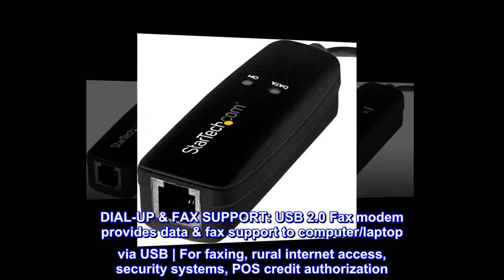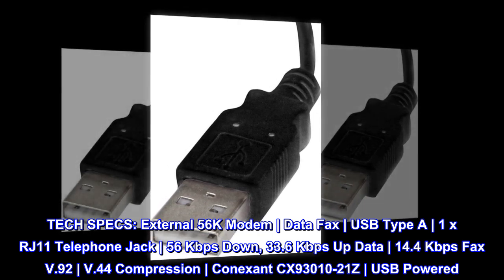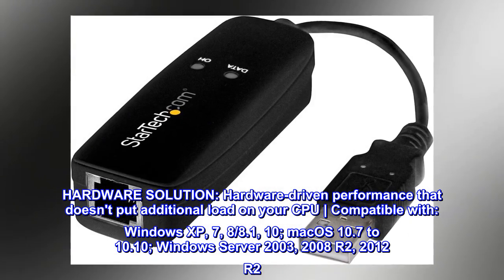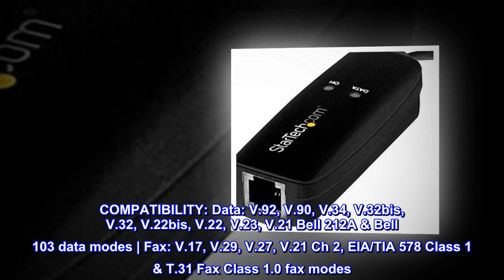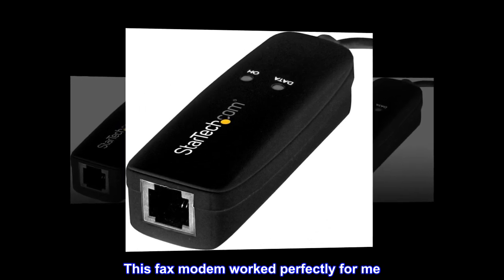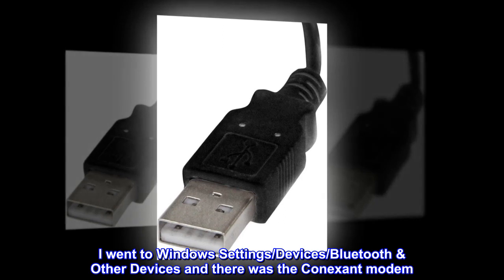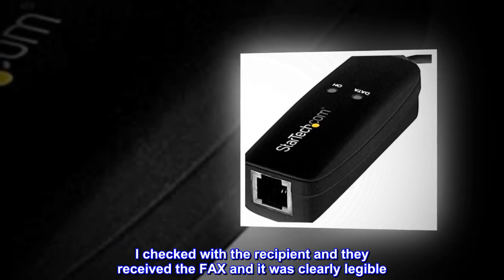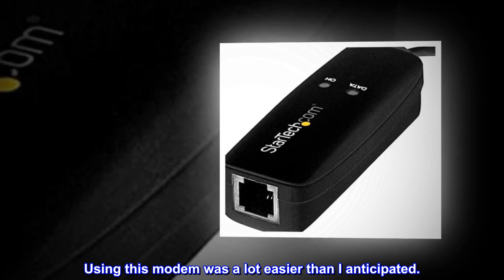StarTech.com USB 2.0 Fax Modem - 56K External Hardware Dial Up V.92 Modem/ Dongle/Adapter - Computer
DIAL-UP & FAX SUPPORT: USB 2.0 Fax modem provides data & fax support to computer/laptop via USB | For faxing, rural internet access, security systems, POS credit authorization
TECH SPECS: External 56K Modem | Data Fax | USB Type A | 1 x RJ11 Telephone Jack | 56 Kbps Down, 33.6 Kbps Up Data | 14.4 Kbps Fax V.92 | V.44 Compression | Conexant CX93010-21Z | USB Powered
HARDWARE SOLUTION: Hardware-driven performance that doesn't put additional load on your CPU | Compatible with: Windows XP, 7, 8/8.1, 10; macOS 10.7 to 10.10; Windows Server 2003, 2008 R2, 2012 R2
COMPATIBILITY: Data: V.92, V.90, V.34, V.32bis, V.32, V.22bis, V.22, V.23, V.21 Bell 212A & Bell 103 data modes | Fax: V.17, V.29, V.27, V.21 Ch 2, EIA/TIA 578 Class 1 & T.31 Fax Class 1.0 fax modes
Works with Windows 10
This fax modem worked perfectly for me. I have Windows 10 Home and I was concerned which fax/modem would work with my pc. There are so many out there. I tried this one and was glad I did. I plugged it into a USB port and windows 10 gave a chime like it found new hardware but I didn't get a window pop up saying "new hardware found". I went to Windows Settings/Devices/Bluetooth & Other Devices and there was the Conexant modem. I didn't have to load any drivers. Windows 10 Home has a built in Fax program. Type FAX into the search window and you should see the Windows Fax and Scan App. Just click it and the program loads. I Faxed a 3 page document. I didn't hear any of the typical FAX sounds when it dialed and connected but that could be a setting on my pc. The lights on the modem did flash and the program showed each step of the FAX process to a successfully sent FAX. I checked with the recipient and they received the FAX and it was clearly legible. Using this modem was a lot easier than I anticipated.